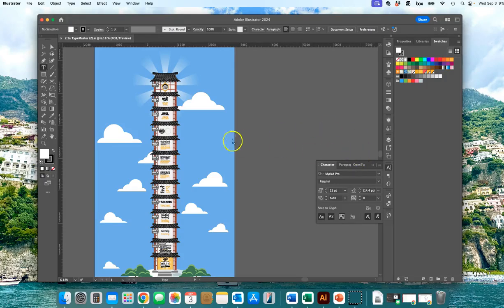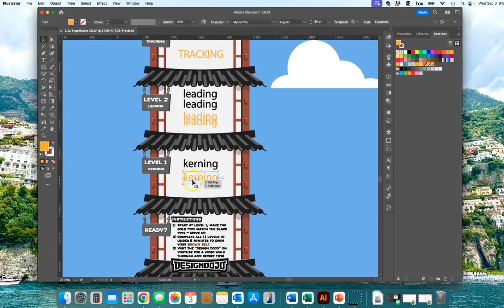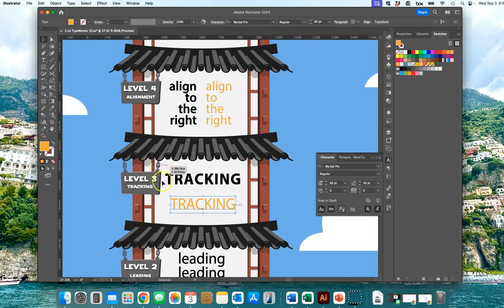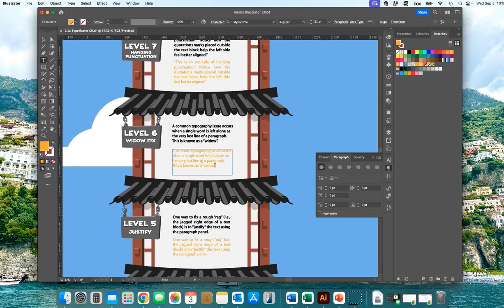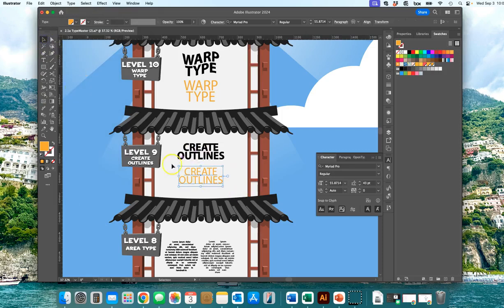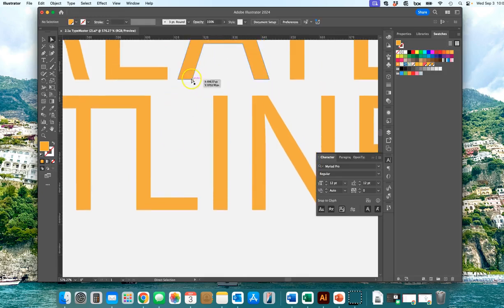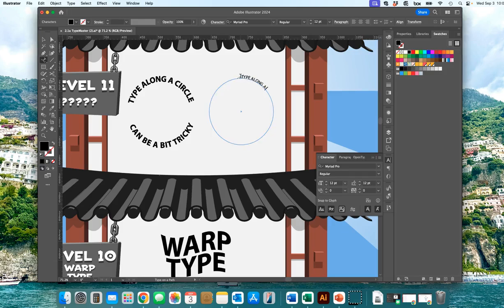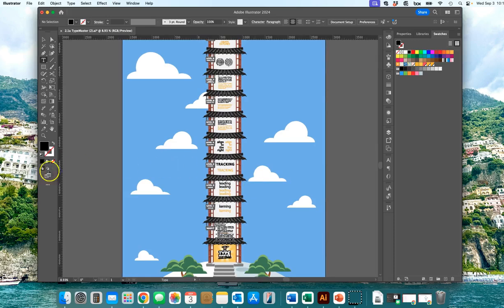TypeMaster Challenge Tutorial